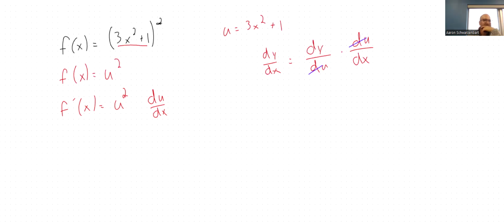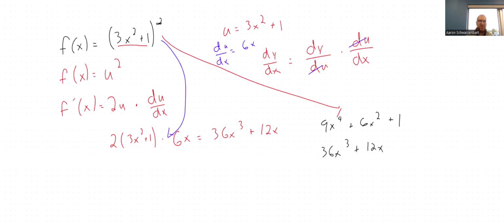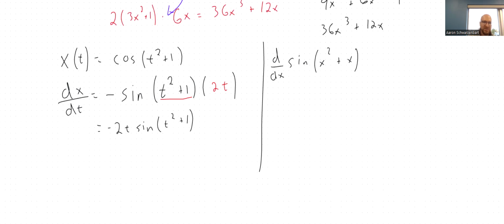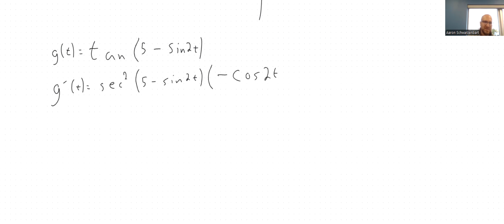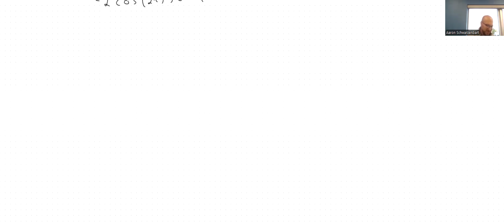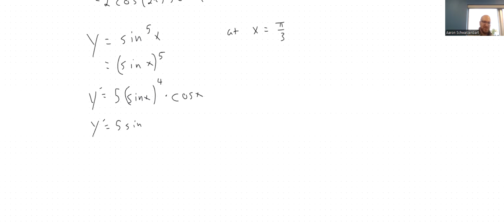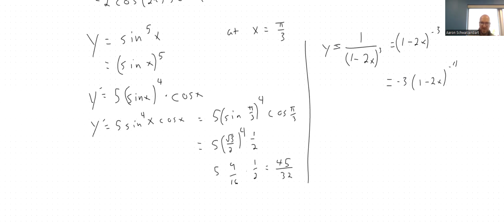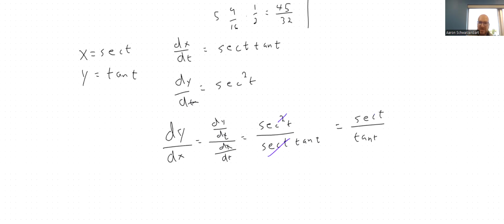Calc 3.6 Chain Rule